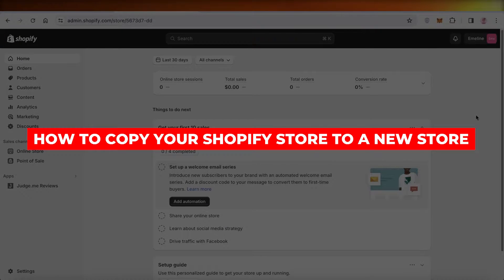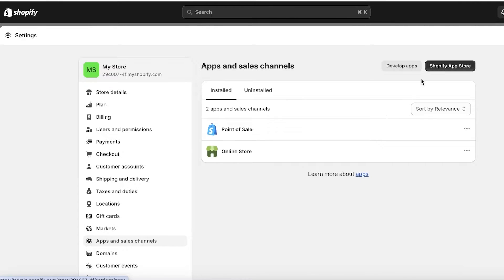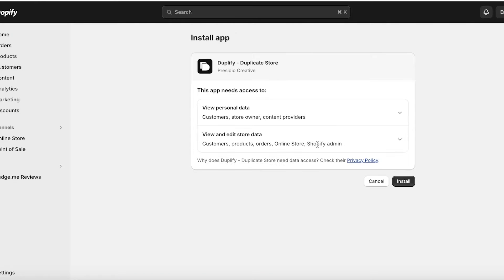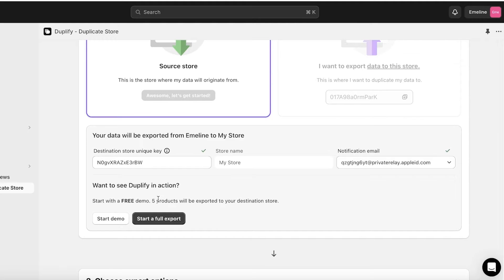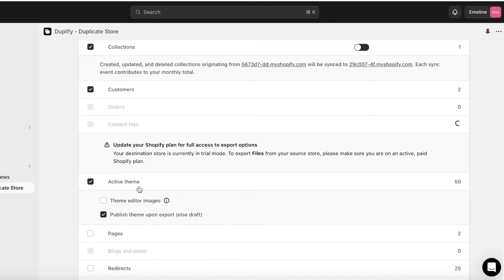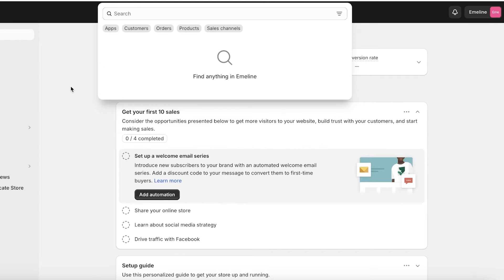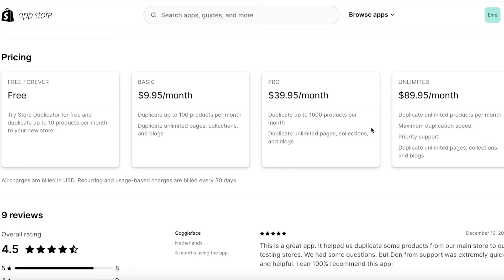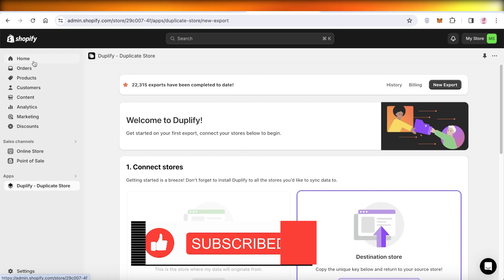How To Copy Your Shopify Store To A New Store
In this video I will show you How To Copy Your Shopify Store To A New Store. This video will cover everything that you need to know and help you get started with this software.

Kind regards,